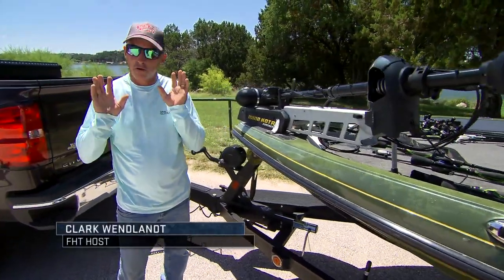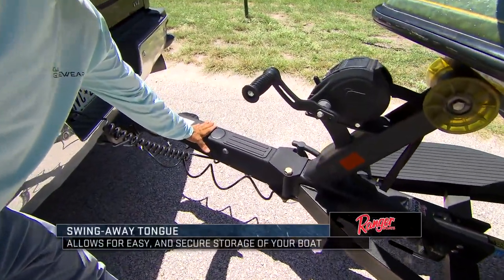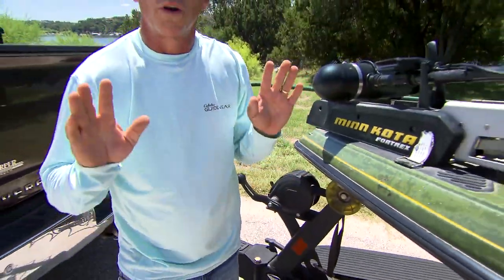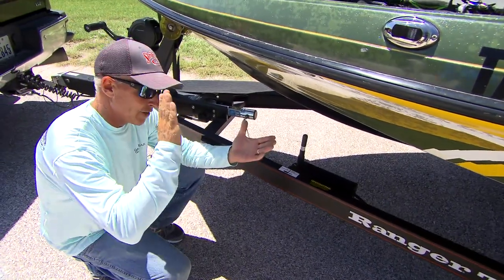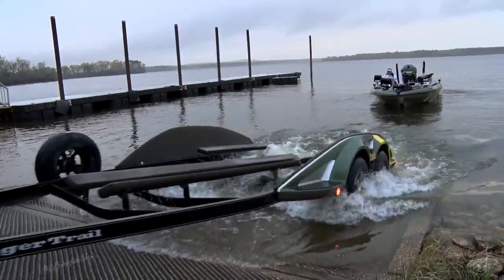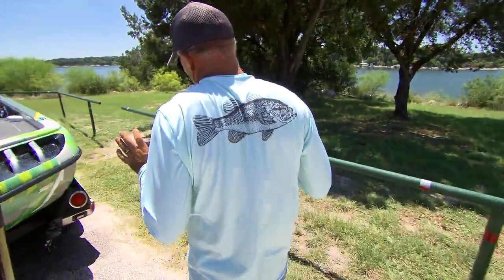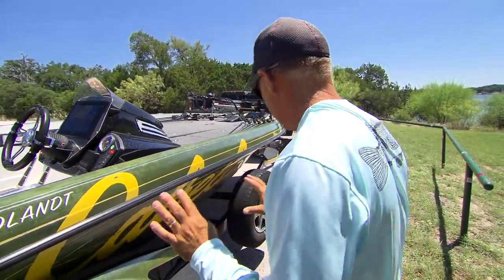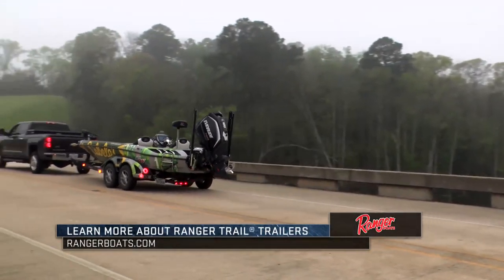The Best Boat Trailer - Ranger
Don't overlook the importance of a solid and reliable boat trailer!

You will see Bass Fishing, Dove Hunting, Saltwater Fishing, Deer Hunting and more all from the great state of Texas so if you Fish Texas or Hunt Texas this program provides a great amount of information about Texas and how to catch fish and have successful hunts